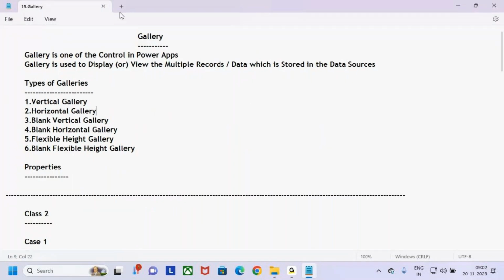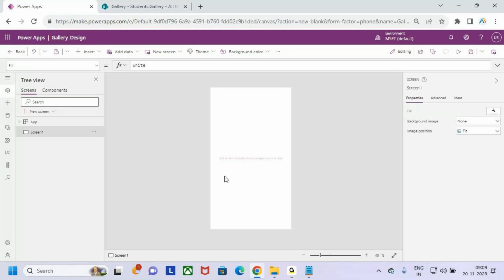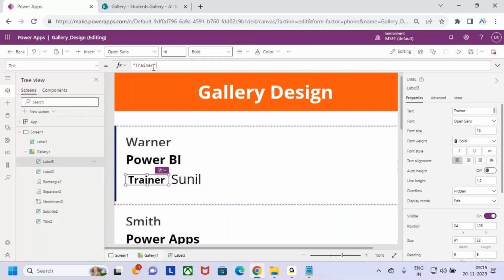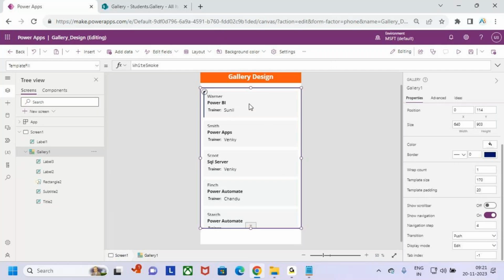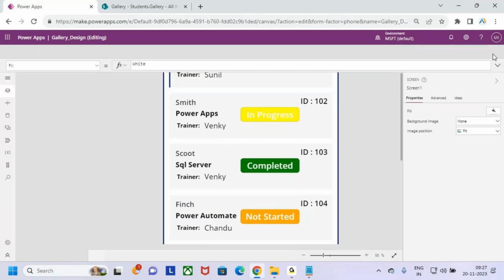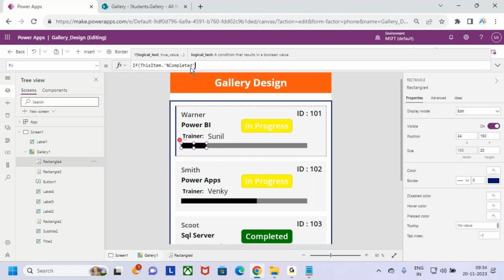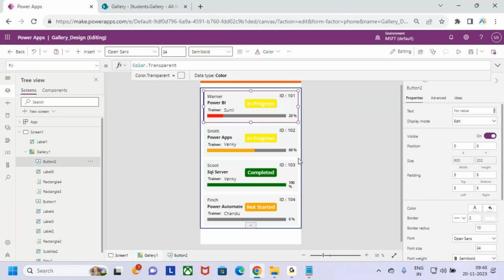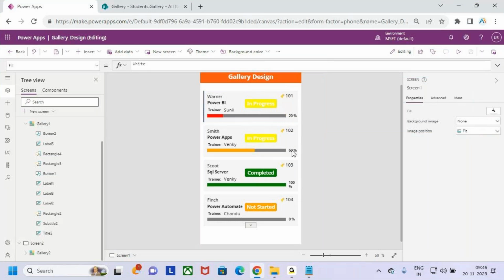20.Gallery Design In Power Apps